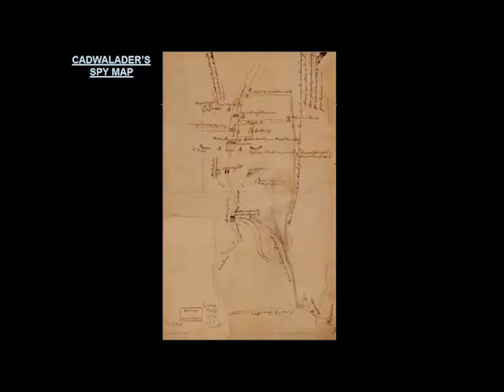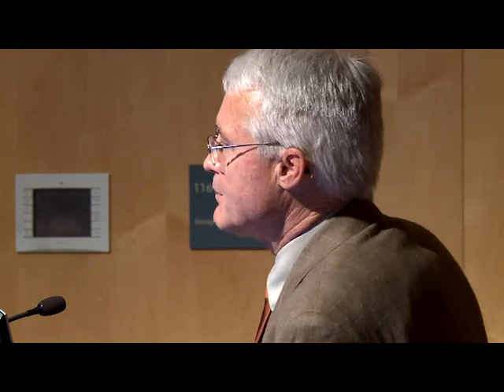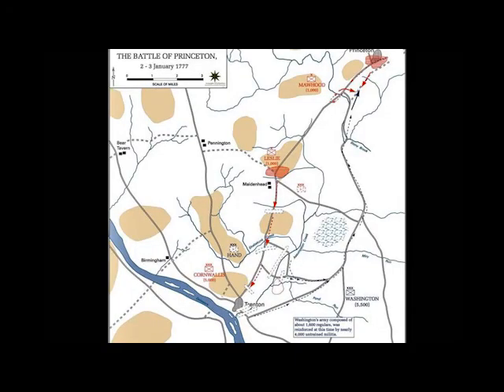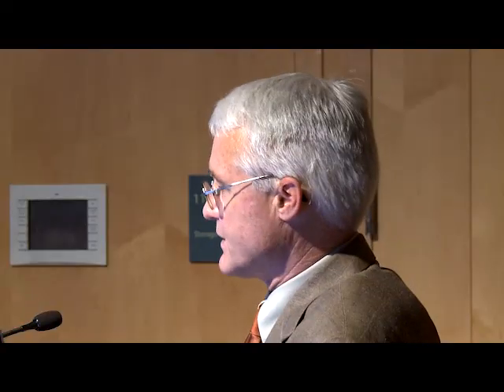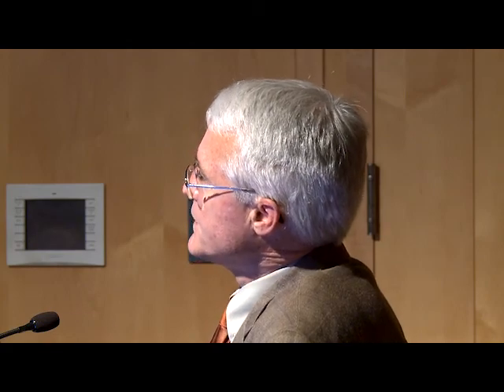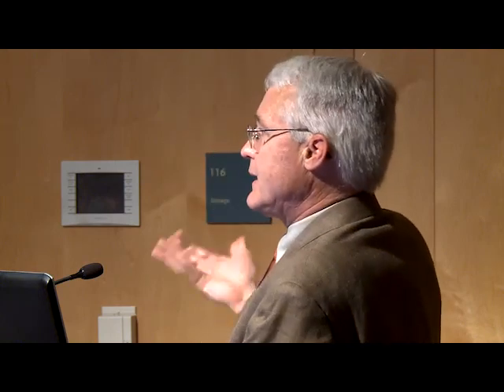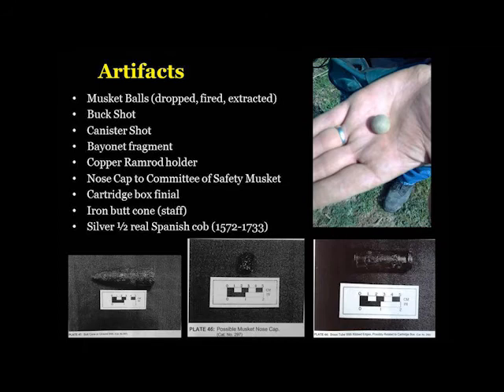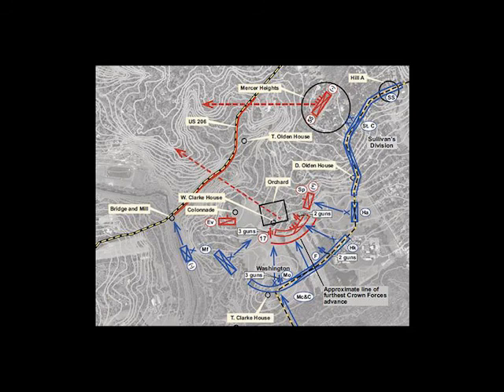New Revelations on the Battle of Princeton fought on January 3, 1777 "Part 1"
This is the first of two parts which features Part 1 features Kip Cherry and archeologist Wade Catts. Part 2 will feature Historian Dr. Robert Selig.

The Battle for Princeton lecture was held at the Princeton, NJ Public Library on May 16, 2013. This project has been funded in part by a grant from the Battlefield Preservation Fund of the National Trust for Historic Preservation.Special thanks also to the National Trust for Historical Preservation for naming the Princeton Battlefield as one of the 11 Most Endangered Historic Sites in the United States in 2012.

The lecture featured Historian Dr. Robert Selig and Archaeologist Wade Catts, with an introduction by Kip Cherry, 1st VP, Princeton Battlefield Society. Dr. Selig and Wade Catts were the authors of a major study on the Battle of Princeton financed by the American Battlefield Protection Program, U.S. Department of the Interior entitled: Battle of Princeton Mapping Project: Report of Military Terrain Analysis and Battle Narrative, Princeton, New Jersey. The study developed a new interpretation of the sequence of the Battle of Princeton using GIS/GPS to map the physical evidence in 130 original accounts of the Battle. Dr. Selig and Mr. Catts will discuss not only the findings of that study but also subsequent revelations and questions that still remain. Ms. Cherry provided a quick review of Princeton as a British Garrison before the Battle and the months following the Battle, a critical turning point of the American Revolution, and will be giving a peek at the pension application of a soldier named Jebez Flint